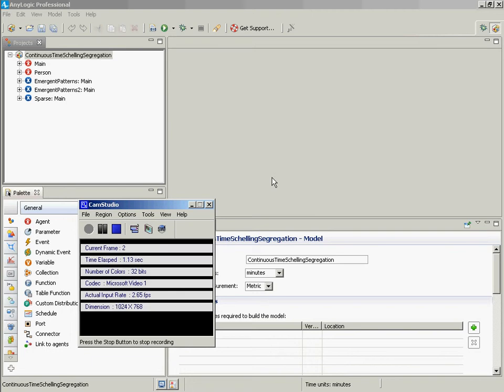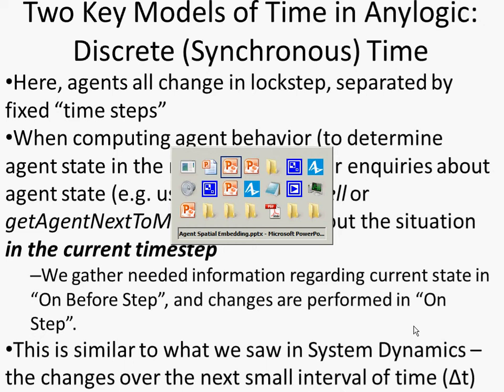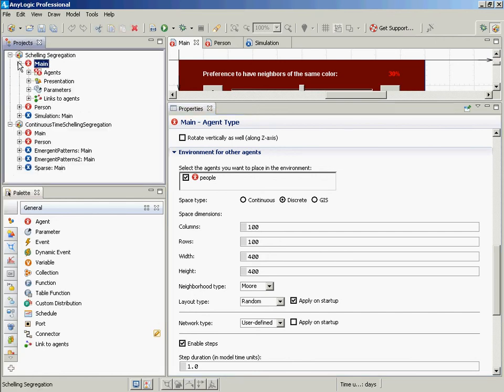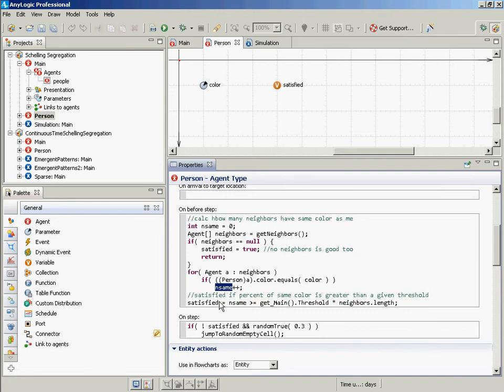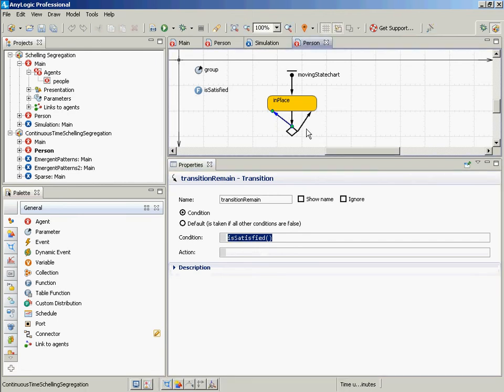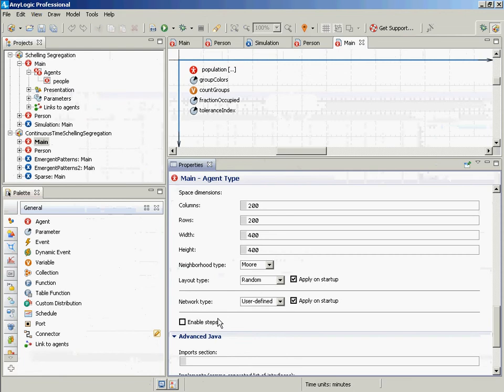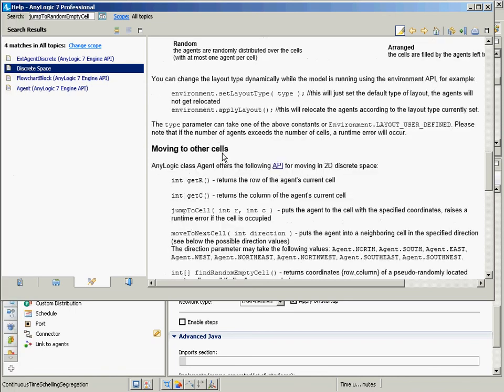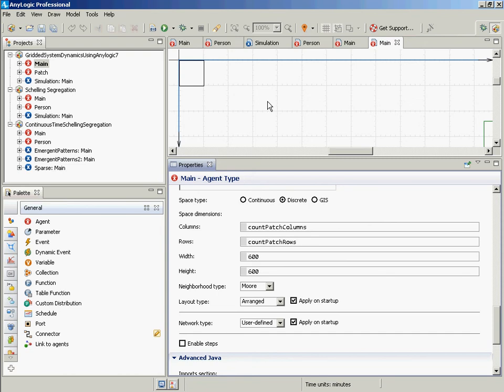Discrete Space Modeling in Discrete and Continuous Time [ABM for Health Policy with AnyLogic]